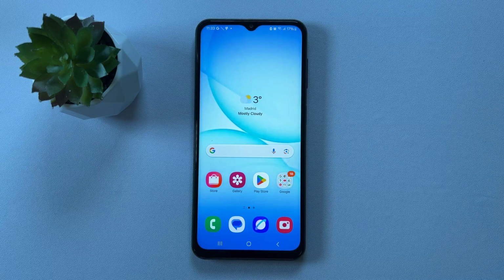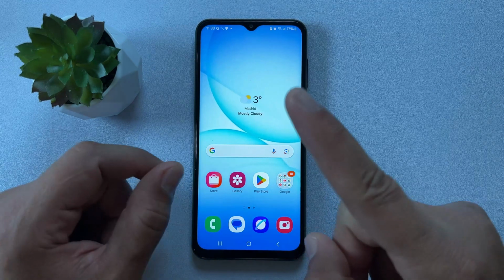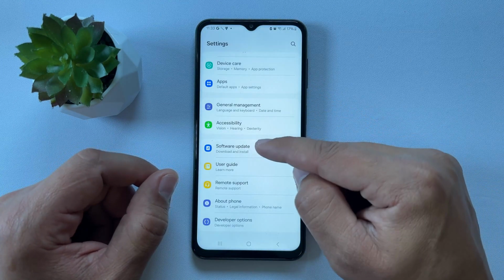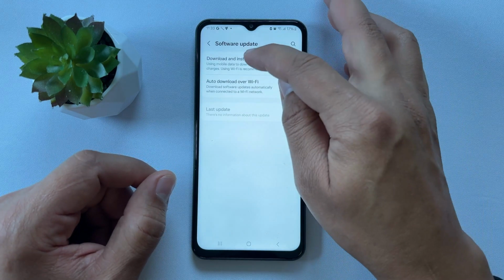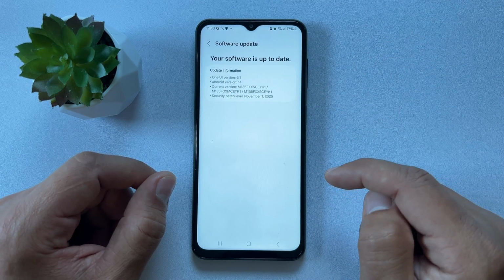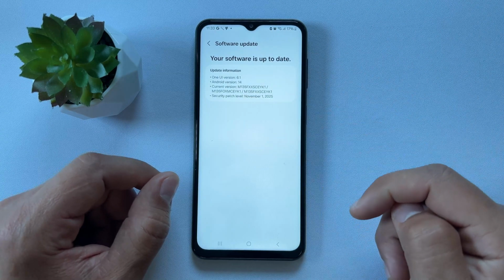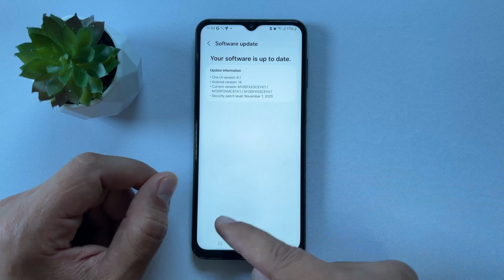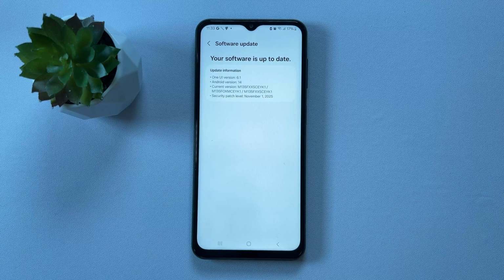How To Update Samsung Galaxy A17 And A17 5G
How to update the Samsung Galaxy A17 and Samsung Galaxy A17 5G. Learn how to check for software updates, install the latest Android and One UI versions, update your security patches, and keep your Galaxy A17 running smoothly.